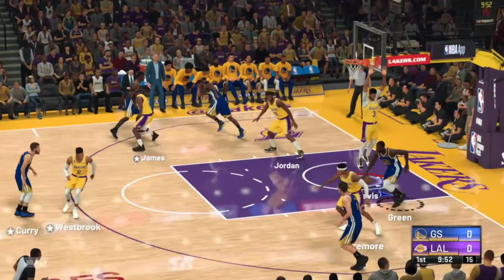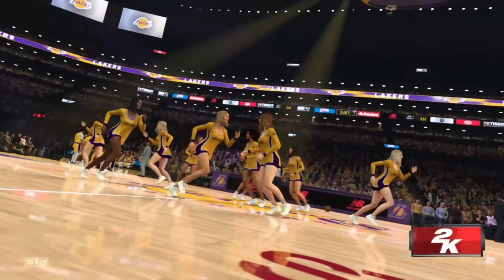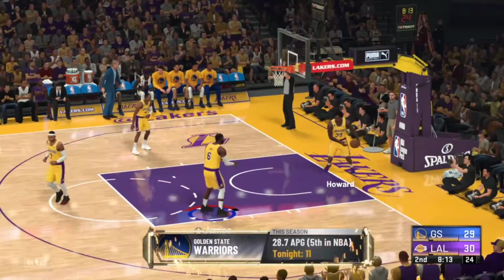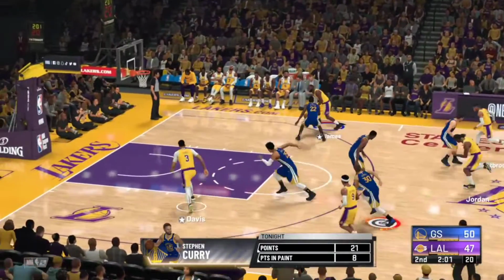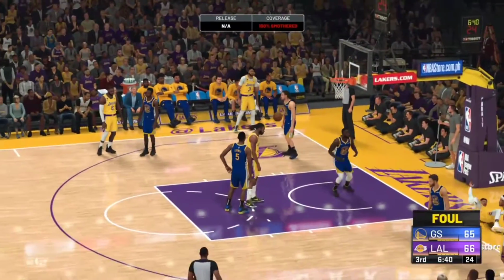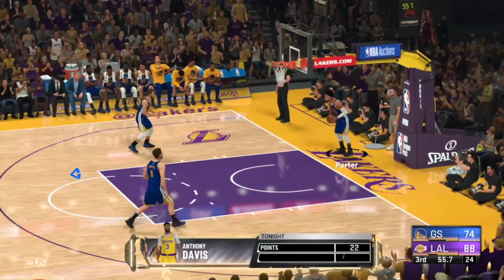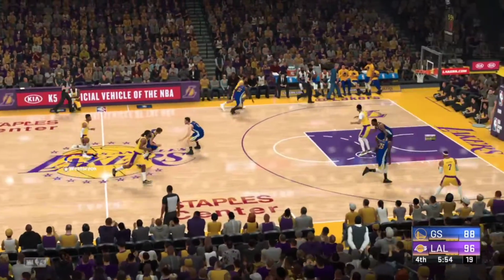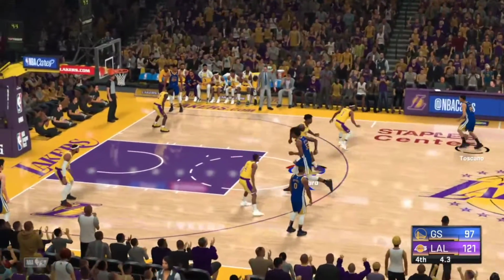Lakers vs. Warriors Opening Night!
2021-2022 Season Opener between Los Angeles Lakers and Golden State Warriors!